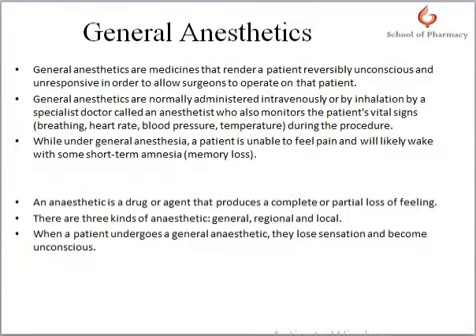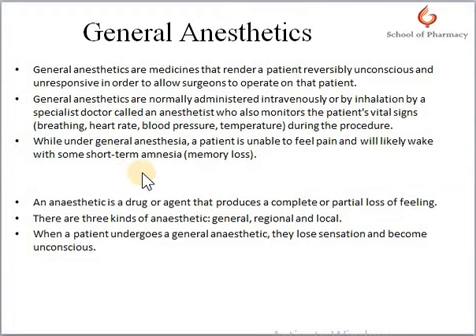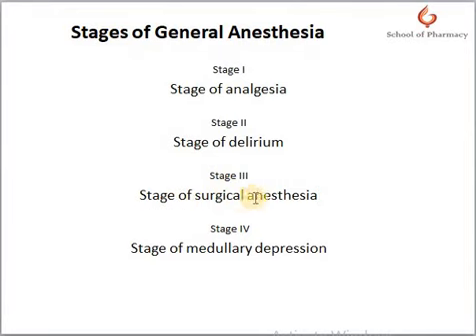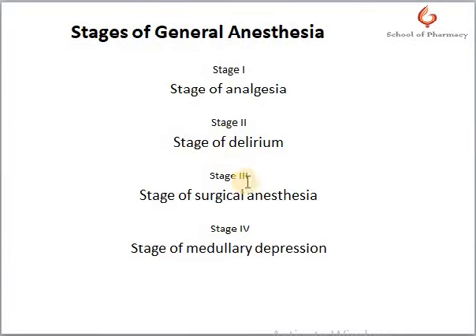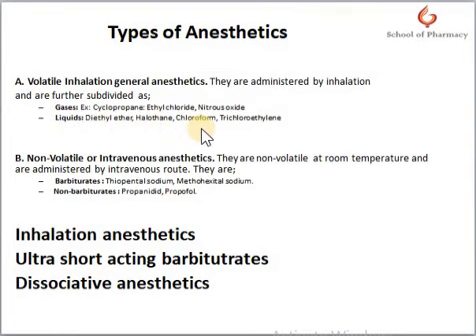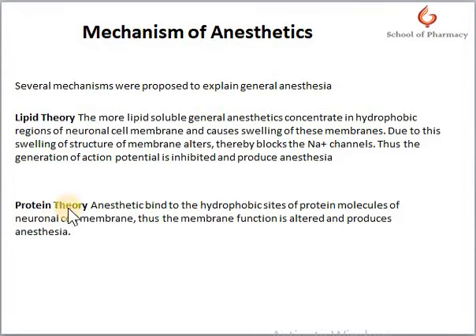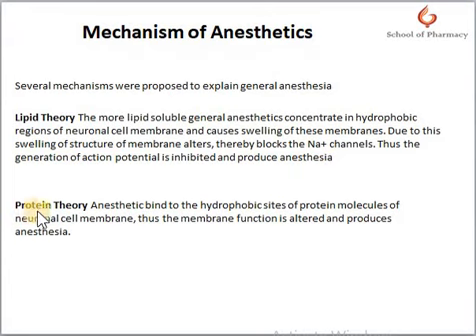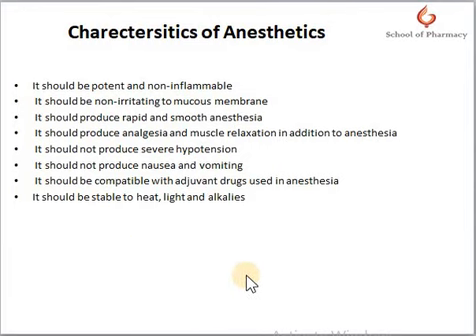Med Chem Unit V Part 2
General Anesthetics, Mechanism and Types